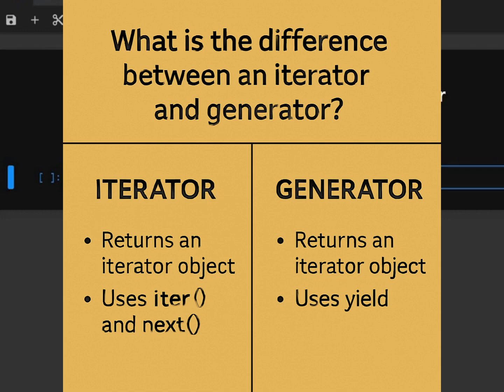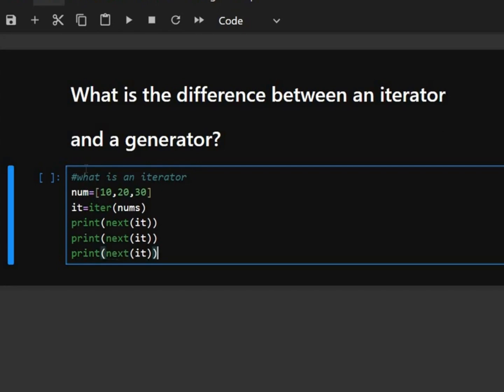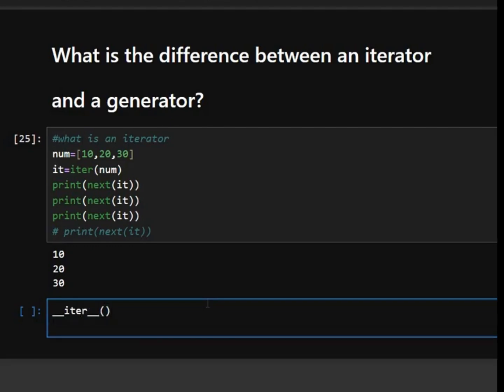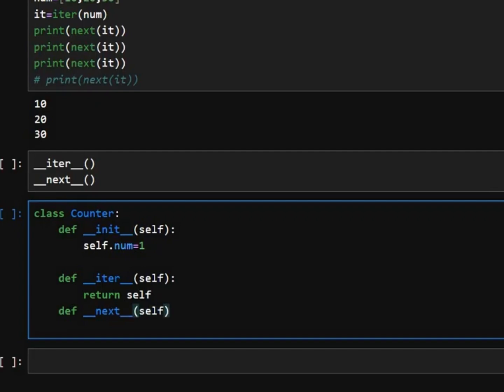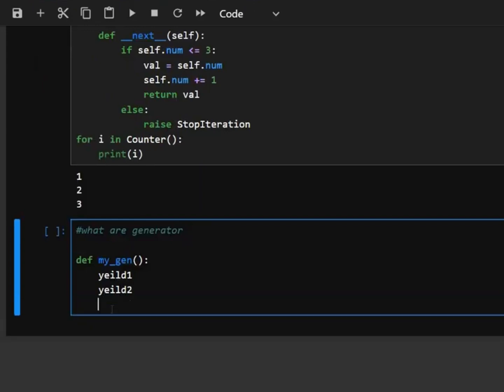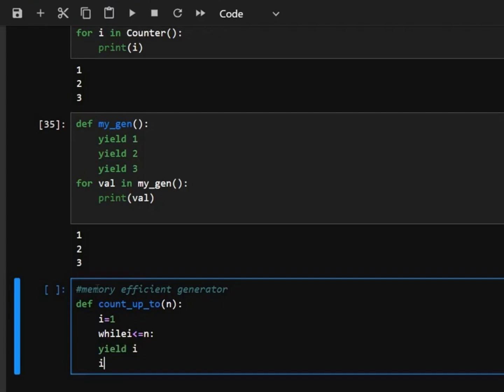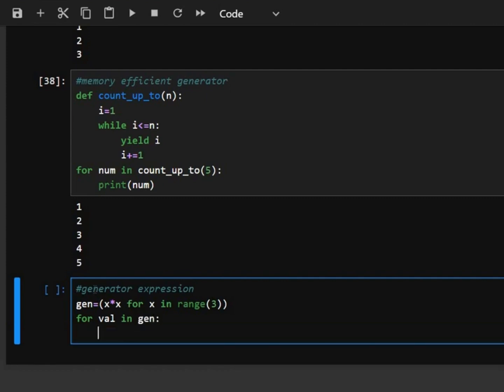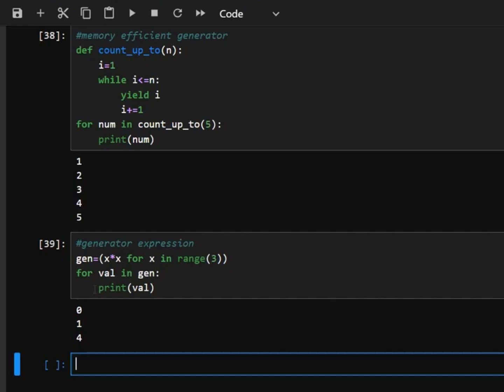The Secret Weapon of Python: Iterators & Generators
Python Programming - A Full Course for Beginners (Learn Python in 2025!) @RealCodeGuru

Welcome to our Python Coding Channel!
Here we teach Python in the simplest language with full explanations — perfect for beginners and school/college students.
🔥 Welcome to the Python Full Course for Beginners – 2025 Edition! 🔥
Is video mein hum complete Python programming step-by-step cover karenge, bilkul beginner level se advanced tak.

📌 What you will learn in this Python Full Course:
✔ Python basics – variables, data types, input & output
✔ Operators, loops and conditional statements
✔ Lists, tuples, sets, dictionaries
✔ Functions & modules
✔ Object-Oriented Programming (OOP)
✔ File handling
✔ 10+ Real Projects with Source Code

✔ Beginners | Students | School/College learners
✔ Anyone who wants to start programming in 2025
✔ People planning to become Python developers

Python is used in:
✔ Web development
✔ Data science and AI
✔ Automation
✔ App & Game development
✔ Cyber security

🎯 Let's decode Python, one line at a time.